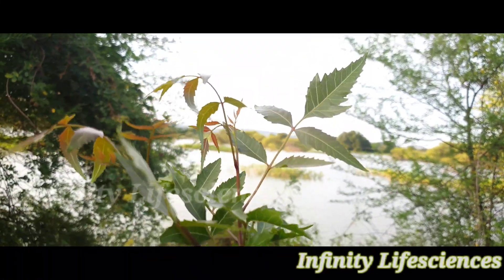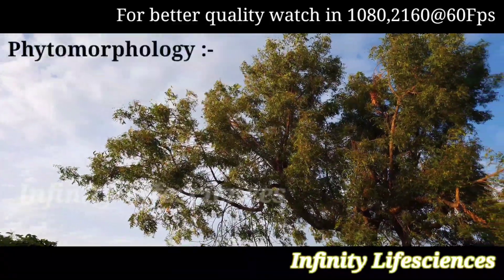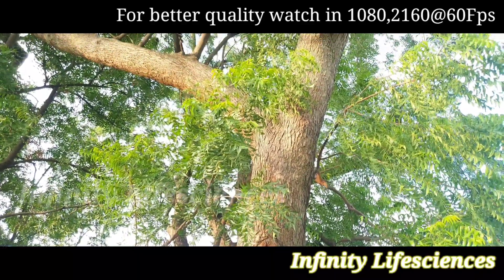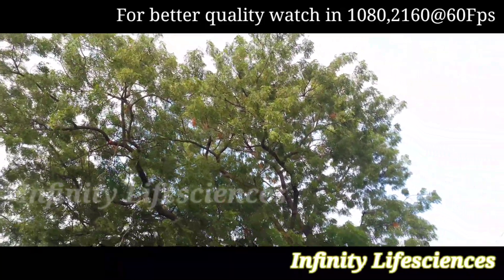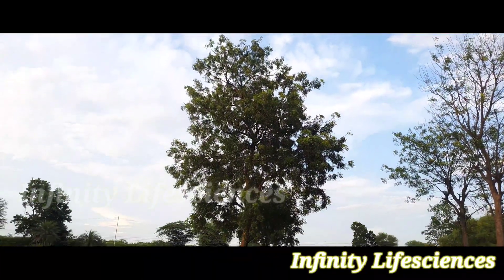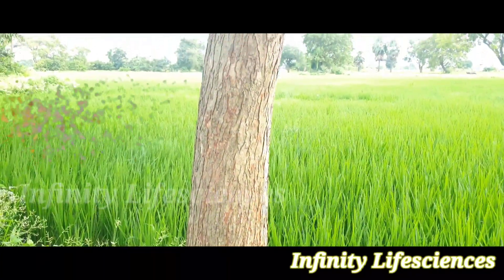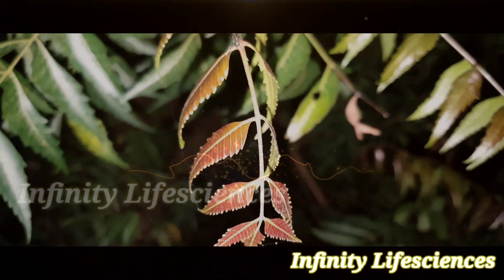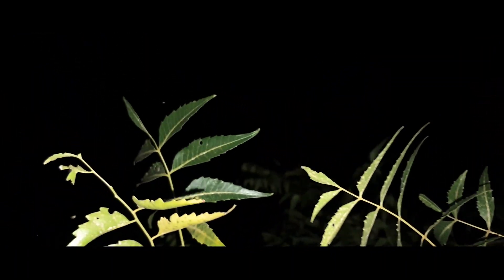Neem tree || Azadirachta Indica || Vepa chettu || Uses, General info || INFINITYLIFESCIENCES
all about Azadirachta Indica
This information is public purpose only. We have collected this from internet and third party sources. We don't assure the information mentioned is 100% genuine. Please verify with your reference when you are dealing with it.